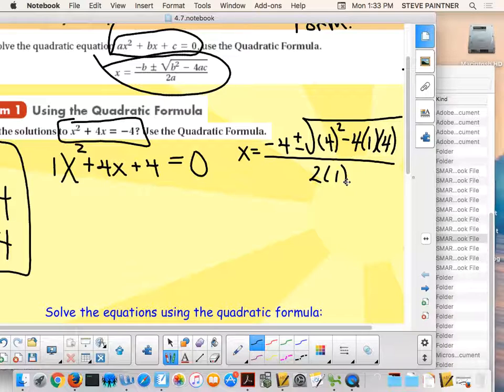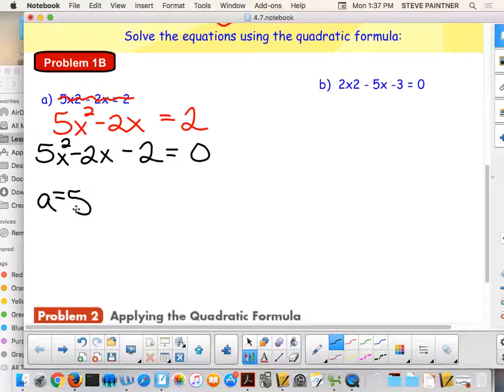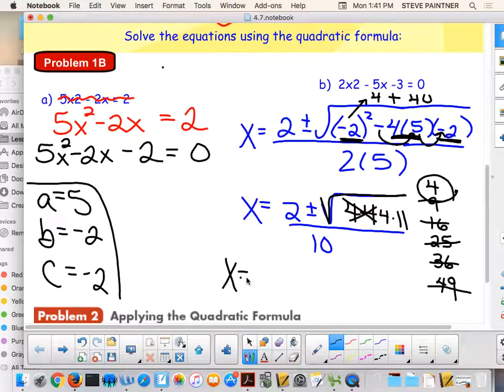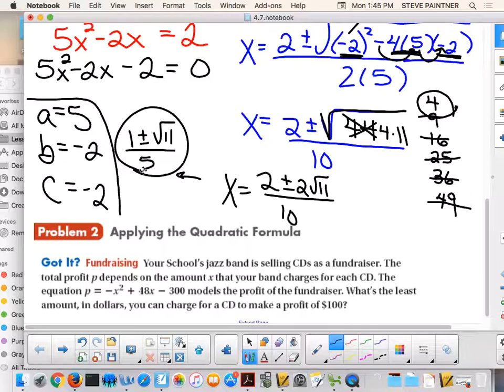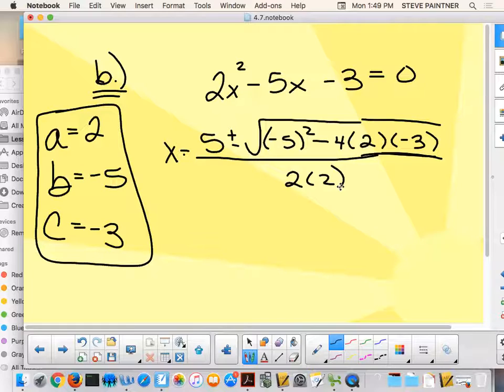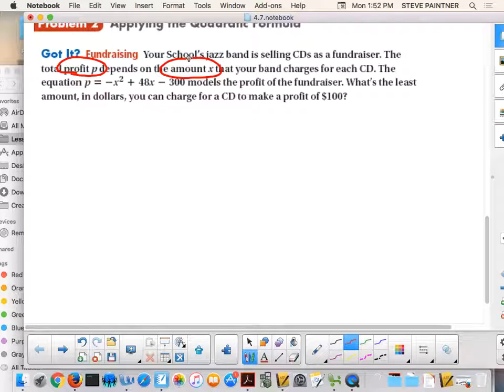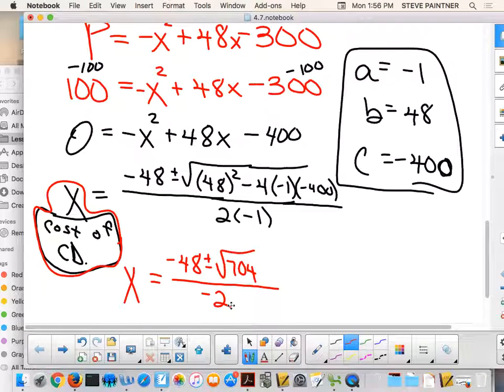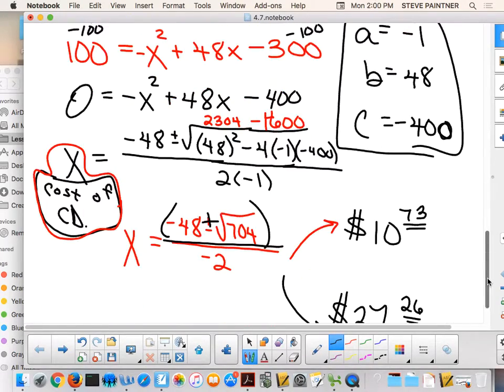4 7 Day 1 Quadratic Formula